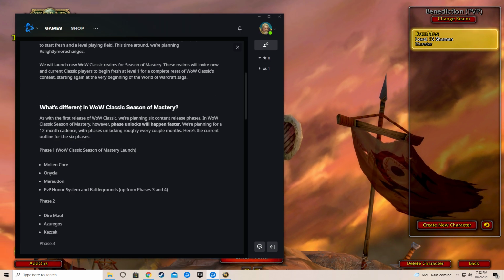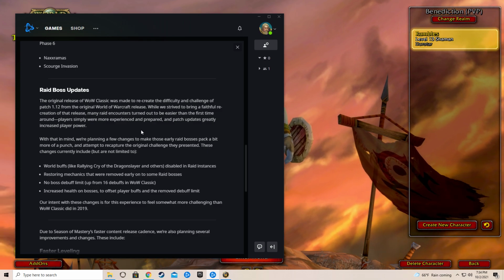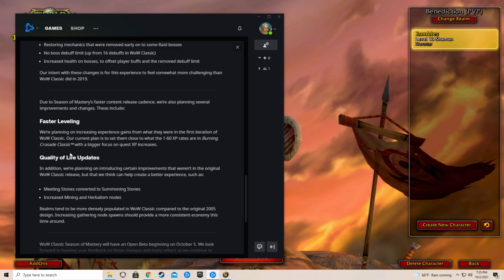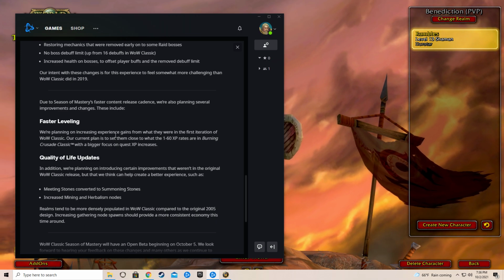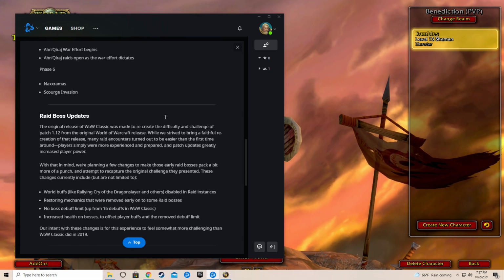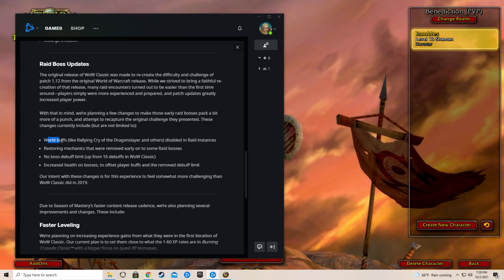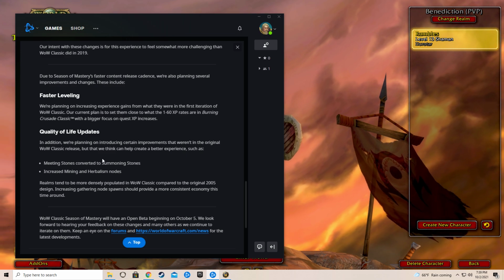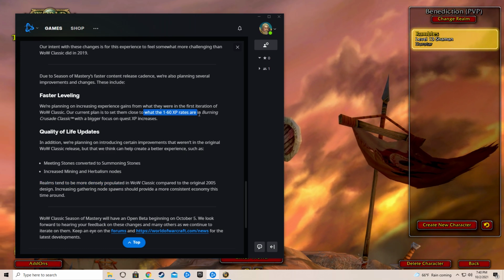WoW CLASSIC PLUS Fresh Start Servers Announced - SlightlyMoreChanges - Thoughts and Plans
Blizzard recently confirmed Classic Fresh Start servers will be Coming Soon(TM), with some changes. In this video, we'll take a deeper look, and I'll offer some opinions.